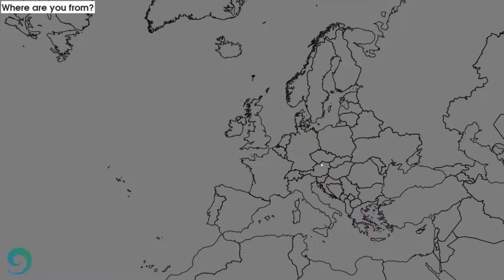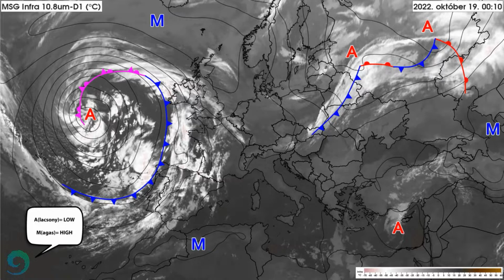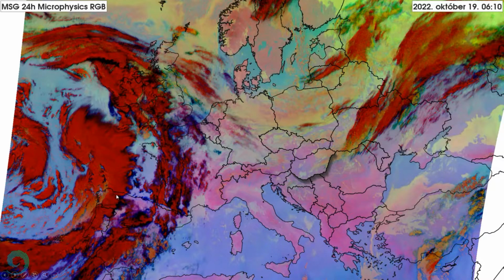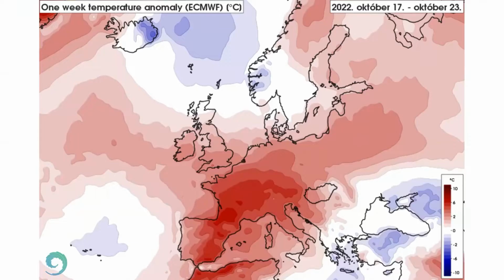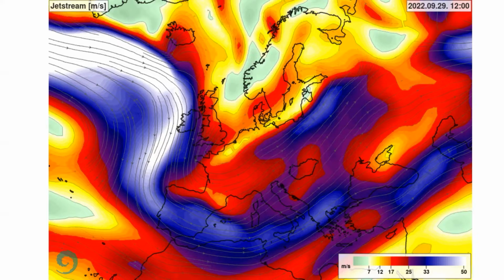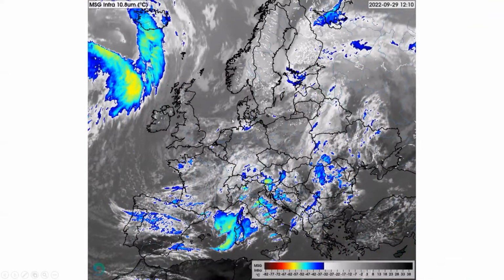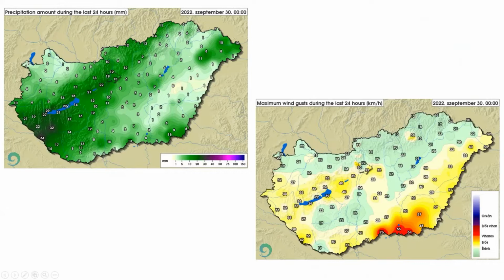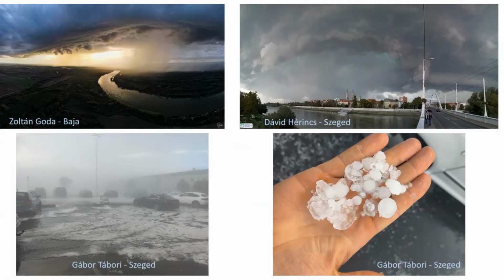EUMeTrain Weather Briefing - October 2022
The October weather briefing was held by our Hungarian colleagues Gergo Simon and Andras Vaszko. Gergo made an introduction to the briefing with an analysis of the current weather over Europe and Hungary. Main features were a big, mature cyclone in the west of the continent and a developing cyclone in the east, while the central parts were under influence of a ridge.
In the second part of the briefing Andras analyses a case of thunderstorms developing in central Europe at the end of September, which brought heavy precipitation, hail and strong winds to Hungary and caused damage in some locations.

Chapters:
00:00 Start of the briefing
1:42 Gergo starts the analysis
13:16 Andras and the storm case
28:59 Aftermath of the storm